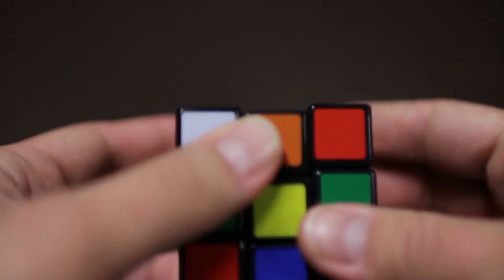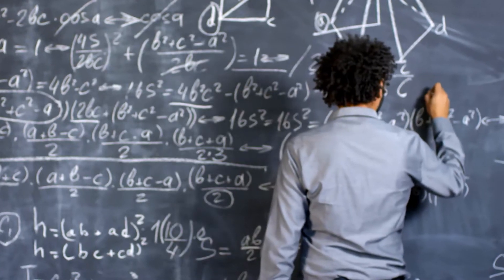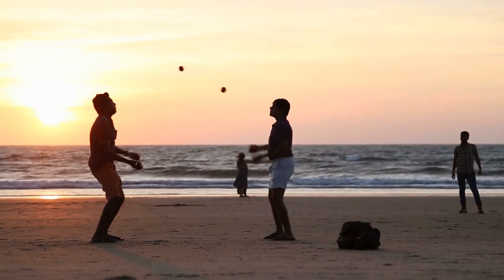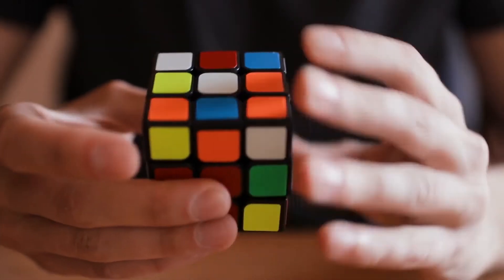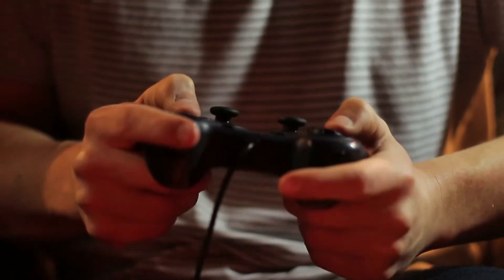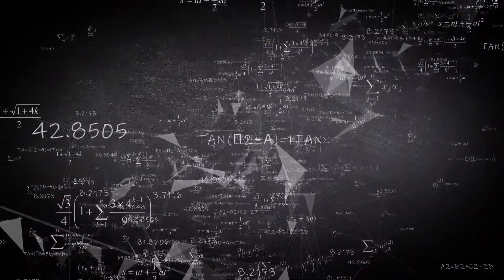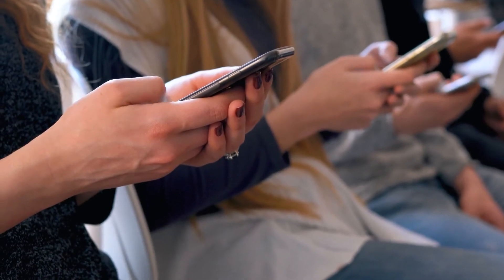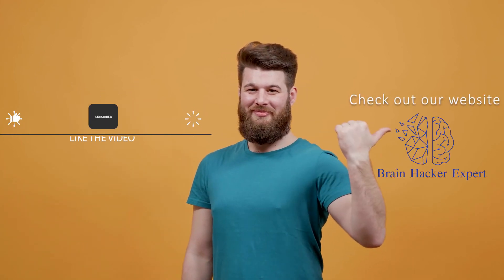Can solving a Rubik's cube improve your memory?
Rubik's Cubes are an amazing toy to play with to pass the time, but can this toy from the 80's improve your memory?

0:44 - Does being able to solve a Rubik's cube make you smarter?
1:27 - How do speed cubers solve it so quickly?
2:08 - How solving a Rubik's cube could help your reflexes and hand-eye coordination
2:43 - How cubing can improve your focus
3:38 - Can the average person solve the Rubik's cube?
4:26 - Can solving Rubik's cubes help you memorize patterns?
5:05 - Does being able to solve a Rubik's cube, increase your IQ?
5:25 - Does being able to solve a Rubik's cube improve your problem solving skills?
6:26 - Conclusion